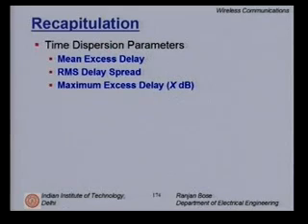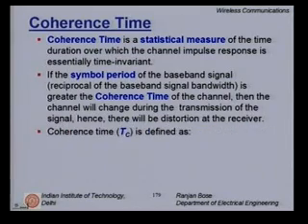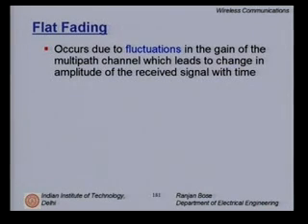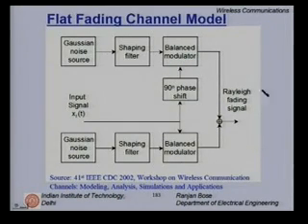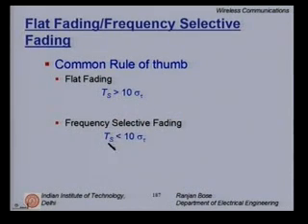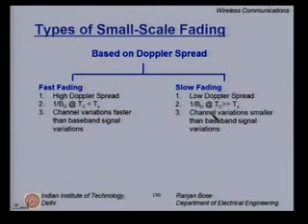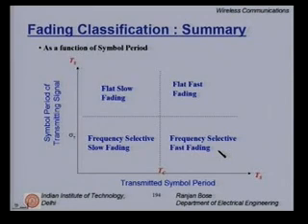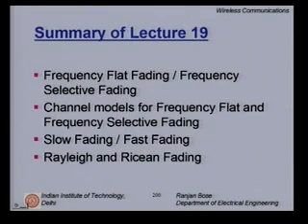Lecture 19 - Mobile Radio Propagation II Contd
Lecture Series on Wireless Communications by Dr.Ranjan Bose, Department of Electrical Engineering, IIT Delhi.